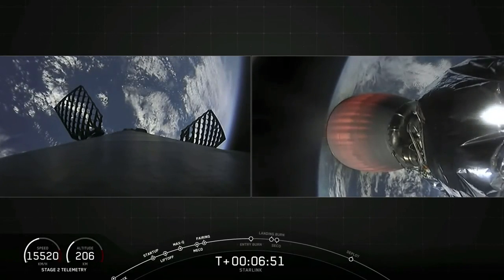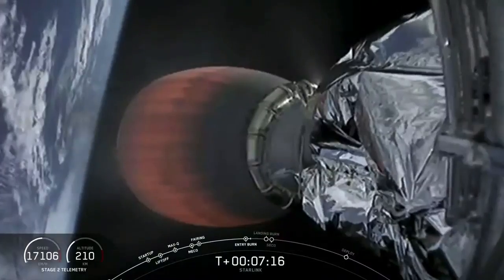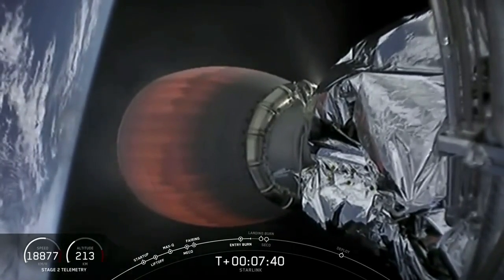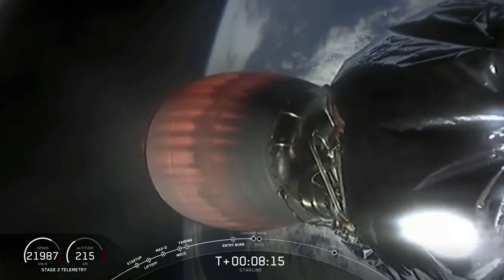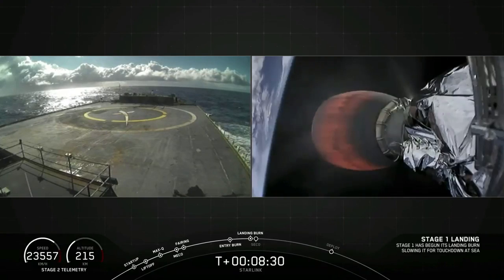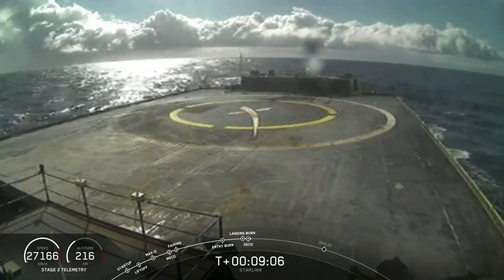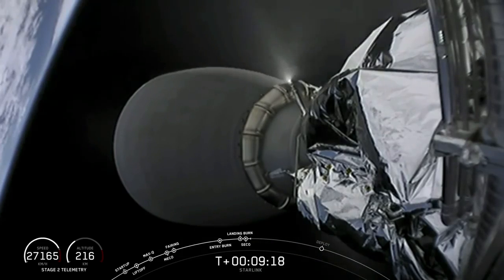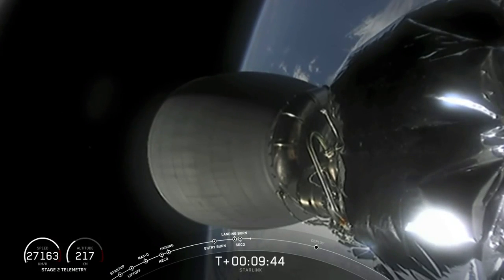SpaceX rocket misses drone ship during landing attempt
A SpaceX Falcon 9 rocket first stage that launched 60 Starlink satellites on Feb. 17, 2020, missed the drone ship in the Atlantic Ocean during a landing attempt. It would have been the 50th landing of a Falcon rocket if it was successful. -- SpaceX launches 60 Starlink satellites for new megaconstellation, misses rocket landing

Credit: SpaceX